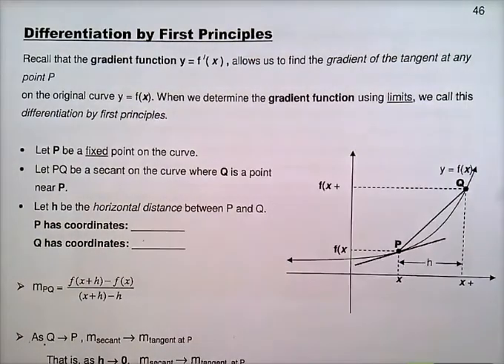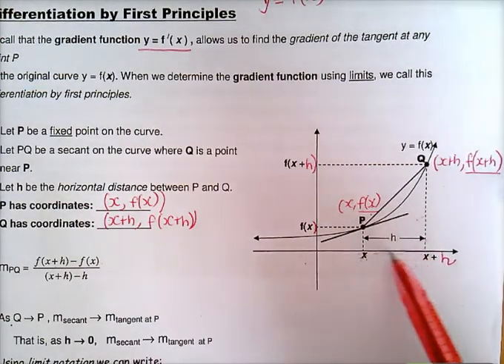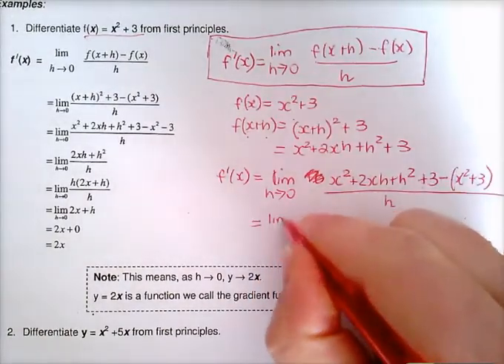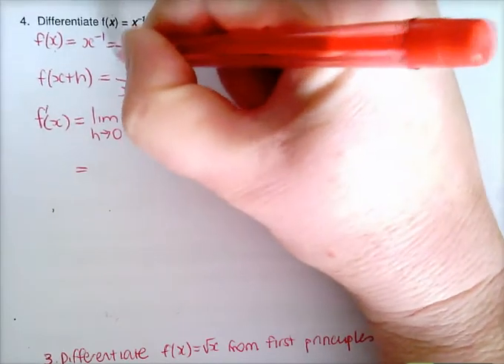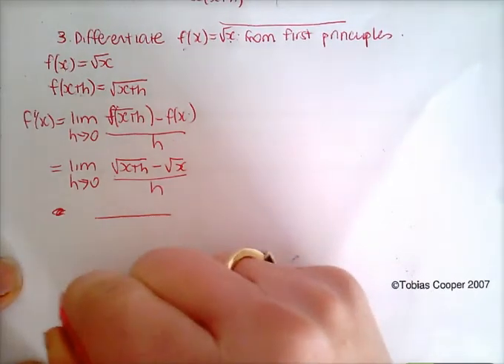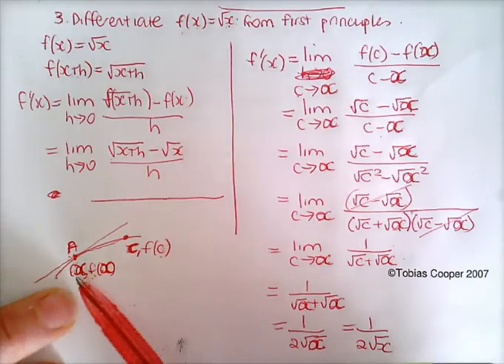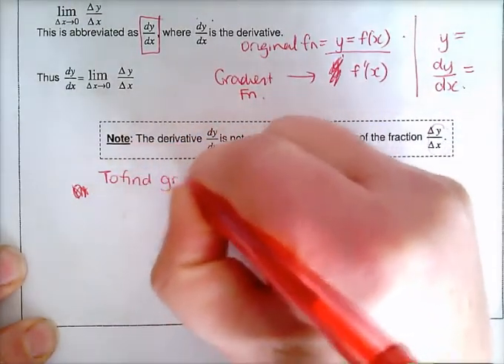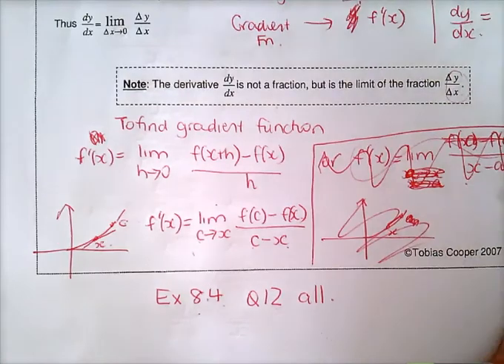Differentiating from first principles (video 5) Pages 46 - 50